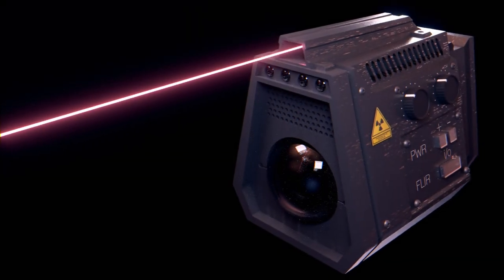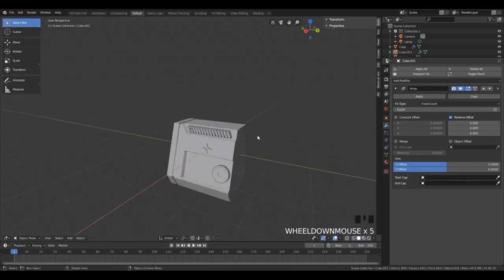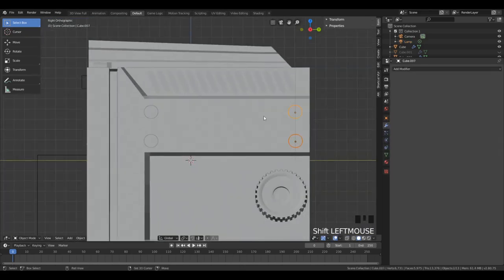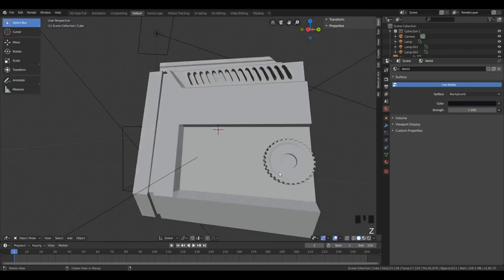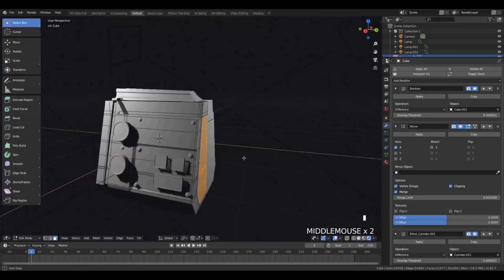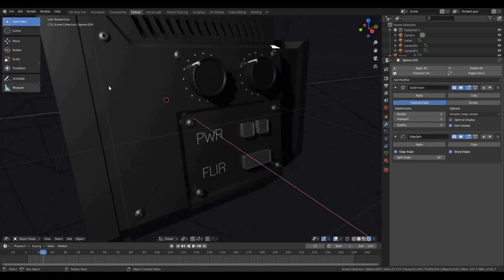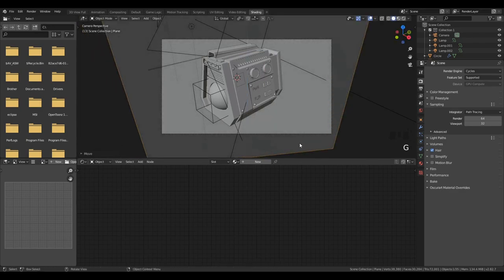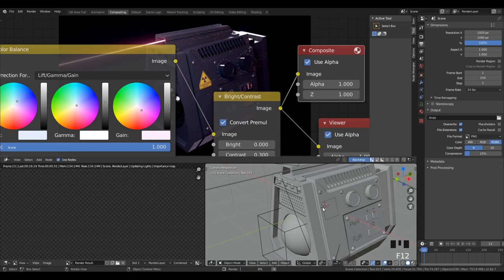How to Make a Weapon Scope in Blender 2.8 | HardSurface Modelling, Texturing, Lighting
Learn to make a Sci-Fi Weapon Scope in Blender 2.8 in my new tutorial, which goes over some really useful techniques in hard surface modelling without any paid add ons in Blender. This tutorial is suitable for beginner to intermediate users, who know the basic modeling functions and can follow at a fast pace.

This full tutorial goes over everything you need to know to create a sci-fi weapon scope, including modelling, shading, textures, environment and lighting, all in 45 minutes!

Prerequisites:
Make sure these are enabled in User Prefs - Addons, they come with Blender 2.8:
- Import Images as Planes (For the warning decal)
- LoopTools
- BoolTool

Additionally, my site, wintermutedigital.com, is currently undergoing a major revision and will be up sometime in April 2020. I am moving from Wordpress to a static site generator, like Hugo/Gatsby, and I'll be coding it from the ground up. This may take a while, but this video will not be available as a text post immediately.